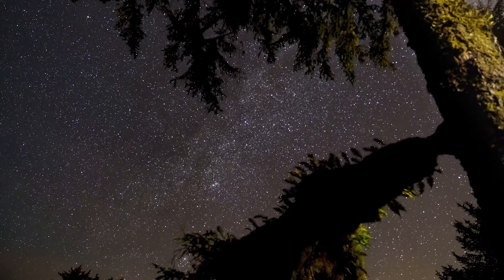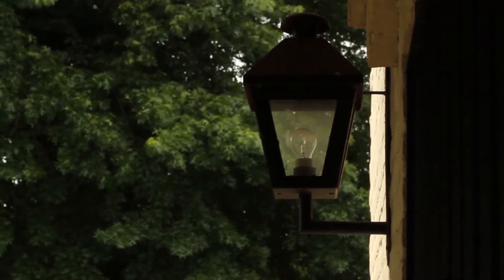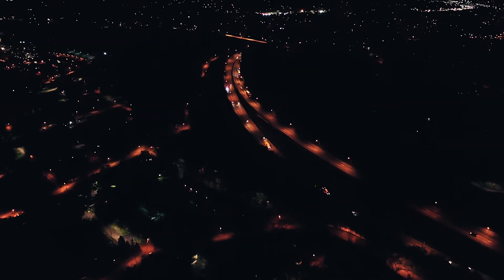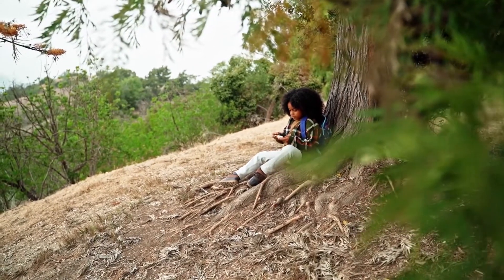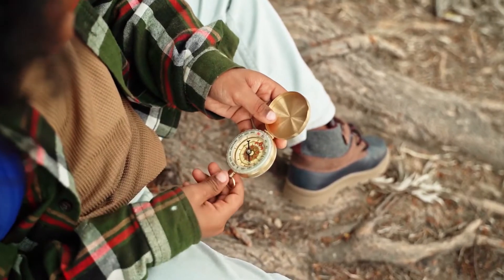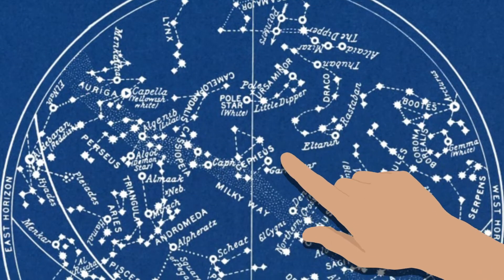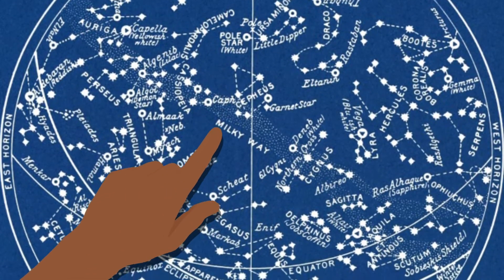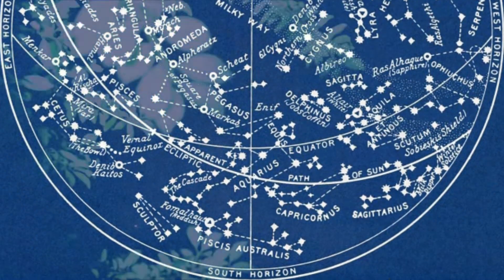Your How To Guide to Observing Stars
Would you like to help us out? Take this quick survey

We want you to actually go outside to observe the stars, tonight if it’s clear! There are a few simple things you can do to make your sky observing a success, like packing warm gloves and hot chocolate! Here’s how you can get ready.

This video was a part a full episode of STEM in 30 titled At Home Astronomy: How You Can Observe the Night Sky